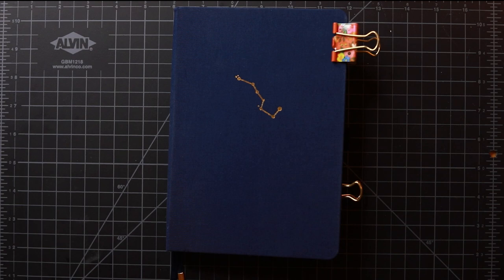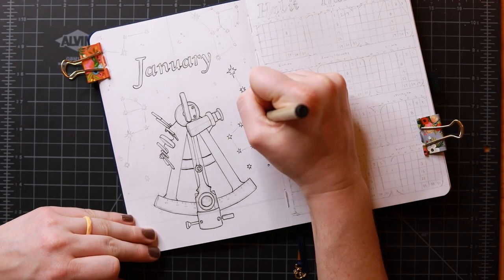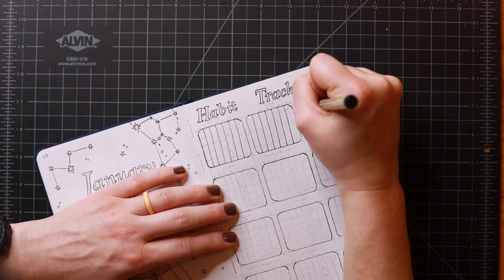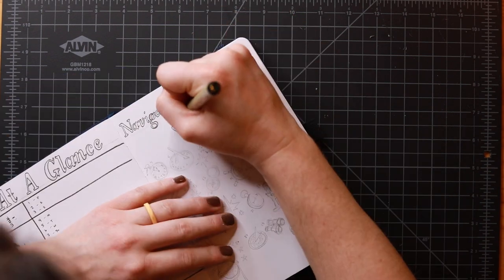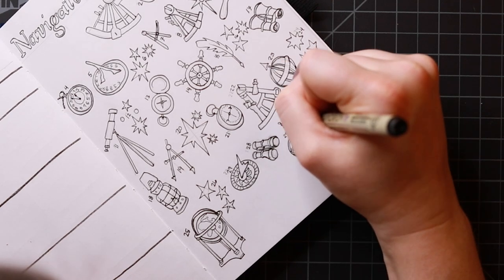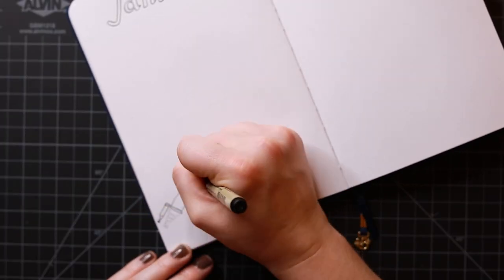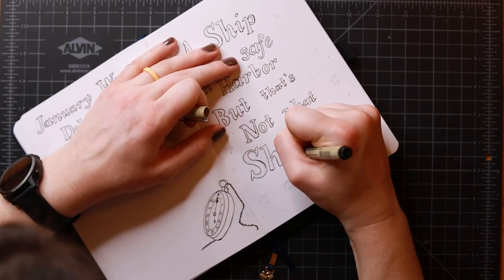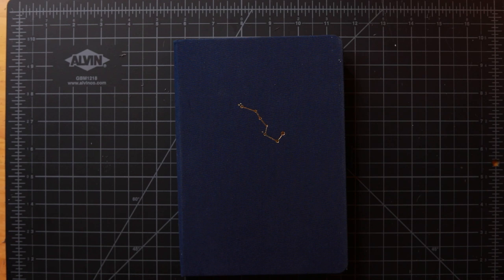Jan 2021 BuJo PlanWithMe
Goodbye and good riddance 2020! Onwards and upwards with January 2021!

Grab your favorite brown beverage of choice and join me for my January 2021 bullet journal plan with me! We'll chat a bit about productivity spreads, negative space, and antique navigational instruments as we set a chart for the new year.

Printables!
    -- A great option if you're looking for some ad hoc printables

Supplies:
- Sakura Pigma Microns
- Tombow Dual Brush Pen Art Markers (I used the black marker in this spread)
- Sakura Gelly Roll White Gel Pens

Other notes:
- First, I couldn't find a video with the negative space drawing exercise that I talked about in the video, so I linked a comparable negative space drawing exercise video in the cards Maybe I'll do a video lesson on that?
- Second, this is one of the videos I watched on how to use a sextant. We'll forgive the guy for having flames all over his sextant since the video is pretty well done.